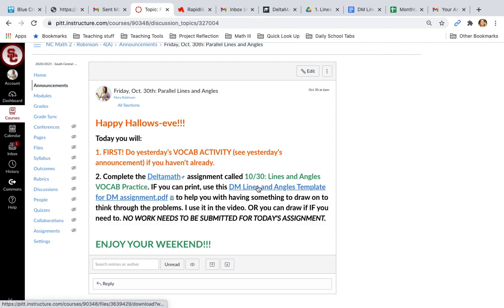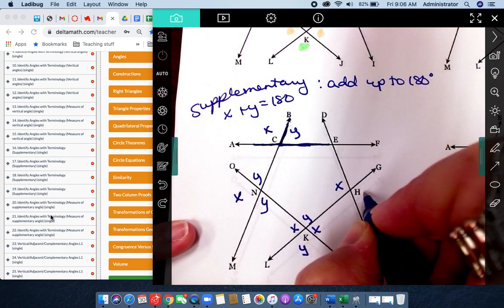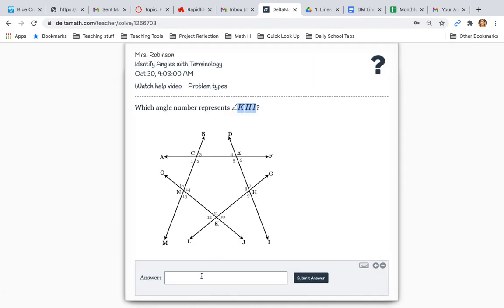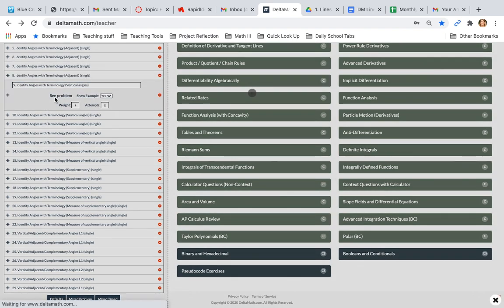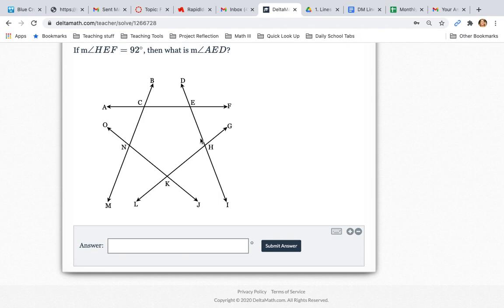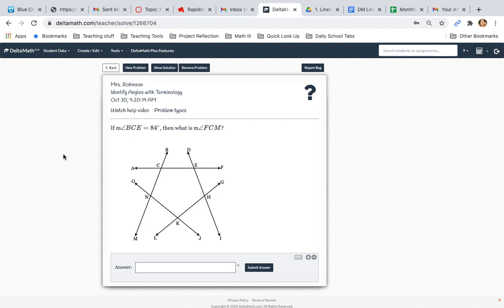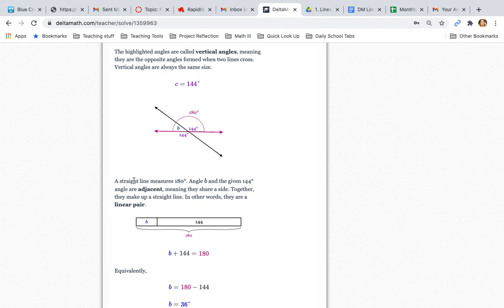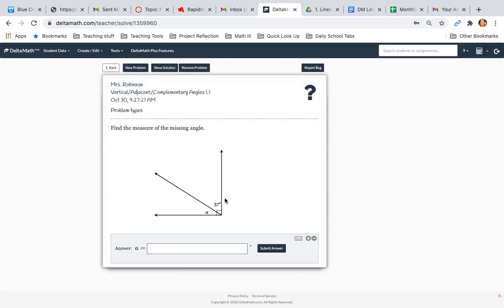Practicing Lines and Angles VOCAB